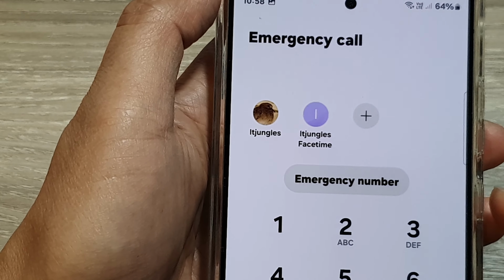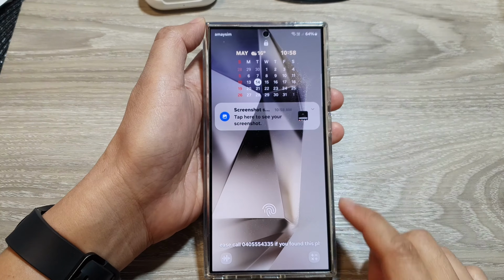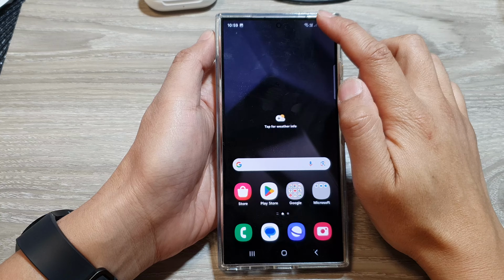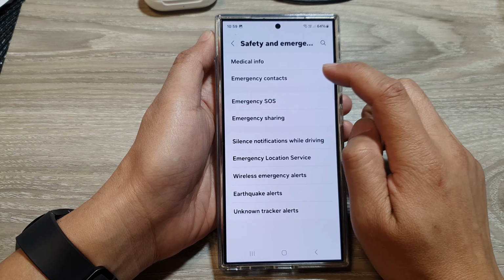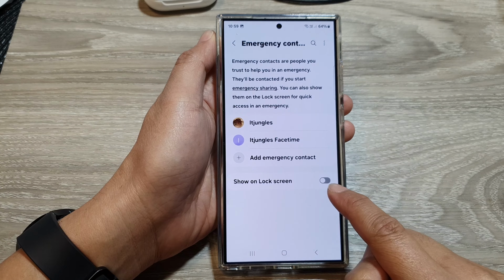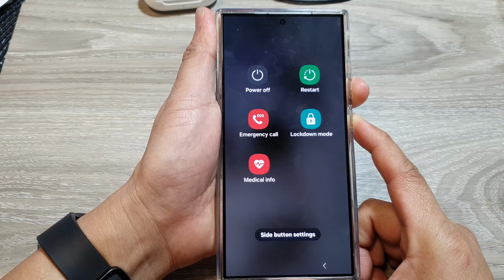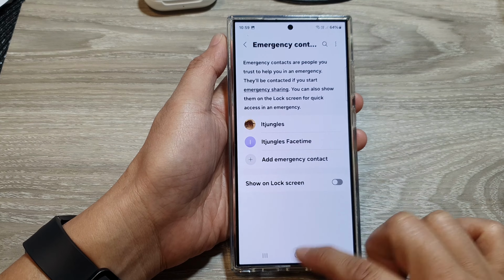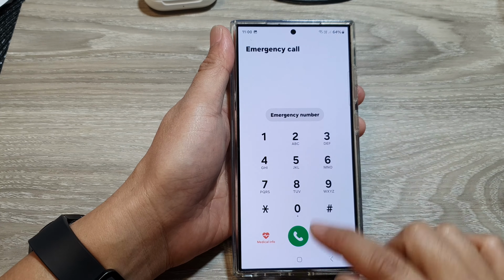Galaxy S24: How to Show/Hide Emergency Contacts on Your Lock Screen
Learn how to easily show or hide emergency contacts on your Samsung Galaxy S24,
 S24+, or S24 Ultra lock screen. This tutorial will walk you through the simple settings to ensure your emergency contacts are visible only when you want them to be, balancing privacy and safety.